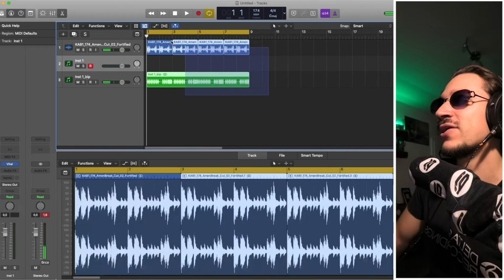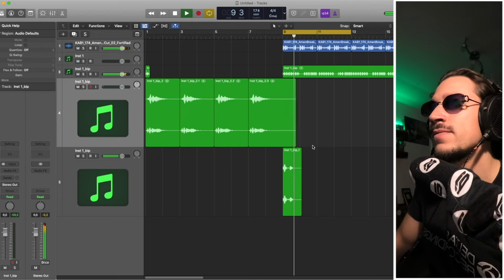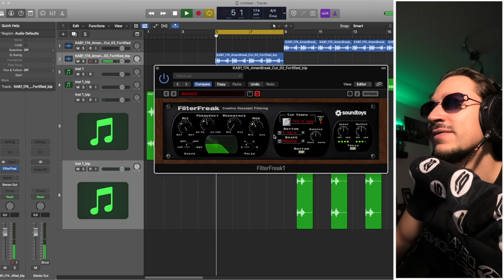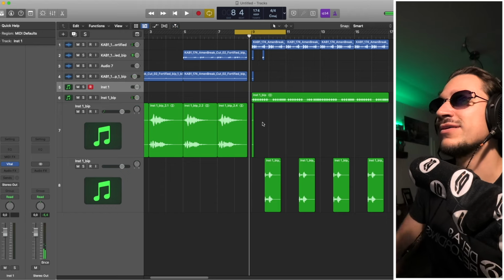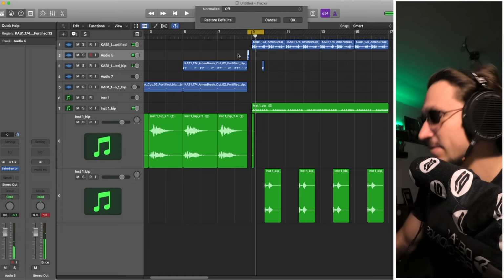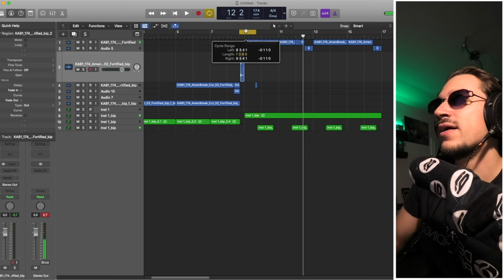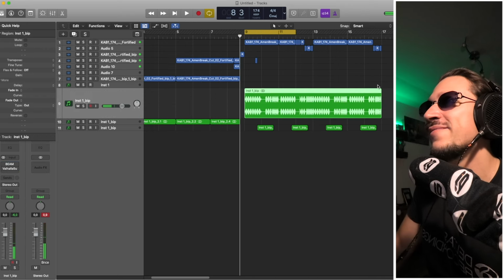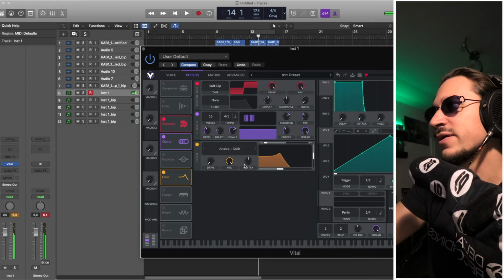AMEN BREAK & SINE WAVES ONLY!!! : 20 Minute Jungle Challenge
In this timed challenge, I dive into the world of jungle drum & bass, creating a quick jungle / dnb beat in just 20 minutes using only two sound sources: the legendary Amen Break and simple sine waves! Watch as I stretch the creative potential of these sounds by resampling and manipulating them with effects to craft a cheeky little composition. Whether you're a music producer looking for inspiration or want to learn new techniques for composition and arrangement, this video showcases how to get the most out of limited resources. Let’s explore how recycling and reimagining sounds can lead to fresh, original elements in your tracks. Let’s make some jungle magic!

🟡 BTC : bc1q4ac9j5anvfyllmga3agfer0pclqscqs3m3wz8j
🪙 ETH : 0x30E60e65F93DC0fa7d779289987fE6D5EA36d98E